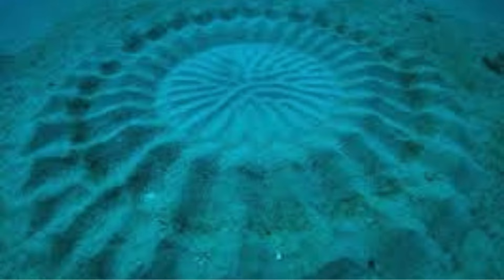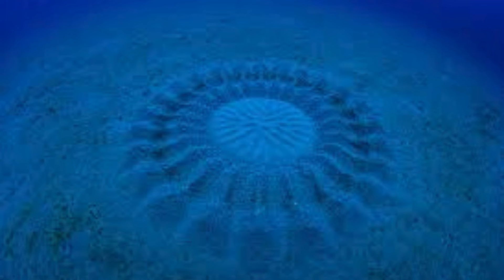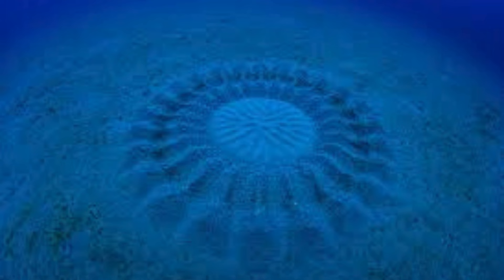Courtship Behaviour in Puffer fish#shorts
"Dive deep into the enchanting realm of underwater romance with 'Puff Love,' a captivating short video that unveils the secret world of puffer fish courtship behavior. Watch in awe as these charming aquatic performers engage in an intricate ballet of love beneath the waves.

In 'Puff Love,' witness the male puffer fish's artistic prowess as he meticulously crafts mesmerizing patterns and dances to woo his potential mate. The underwater stage is set with vibrant hues and graceful movements, creating a magical spectacle that highlights the delicate and beautiful courtship rituals of these fascinating creatures.

As the male puffer fish showcases his affection through hypnotic displays, the film provides an intimate look at the unique behaviors that define the courtship process. Delight in the underwater ballet that unfolds as the males strive to win the hearts of their discerning female counterparts.

With stunning underwater cinematography, 'Puff Love' offers a glimpse into the often overlooked romantic side of puffer fish, showcasing the intricate and charming courtship behaviors that make these underwater dancers truly extraordinary. Prepare to be enchanted by the love story that unfolds in the depths of the ocean, where every movement is a testament to the beauty of nature's most captivating courtship rituals."